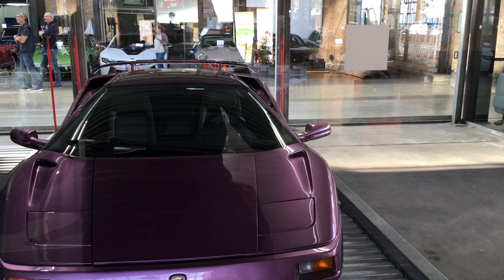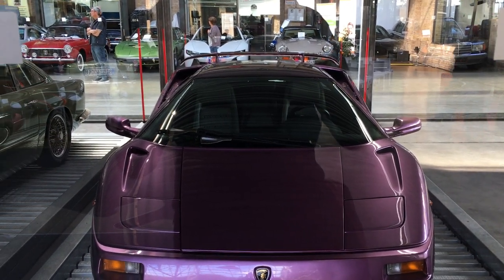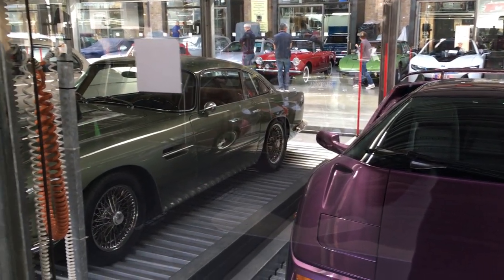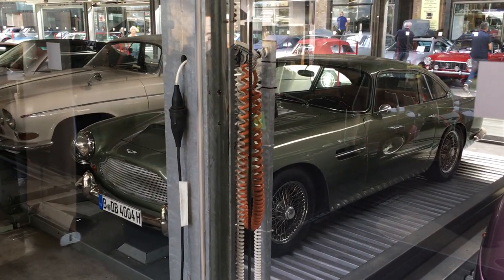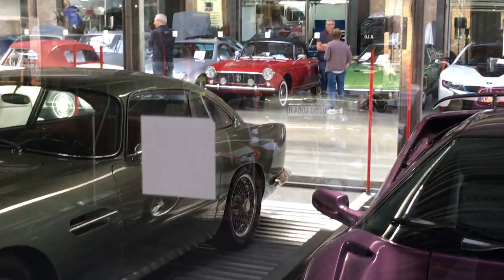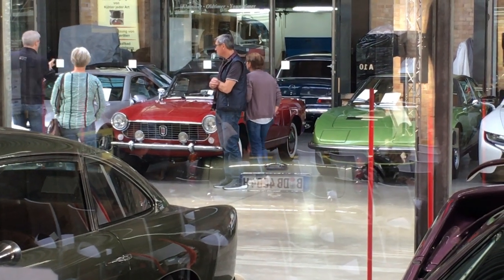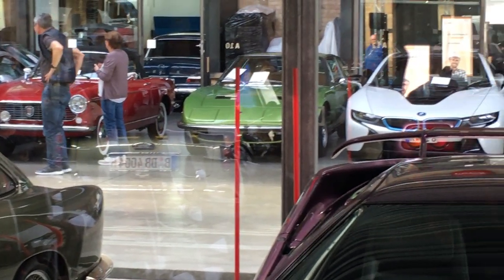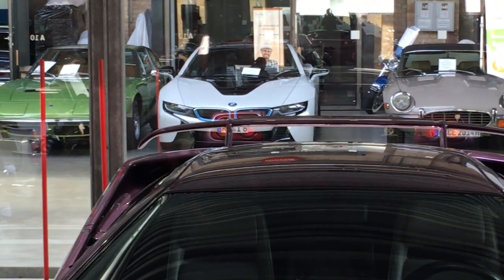Berlin Classic Remise 1